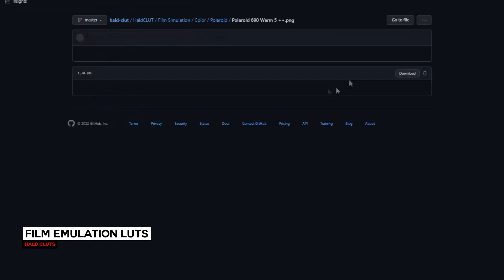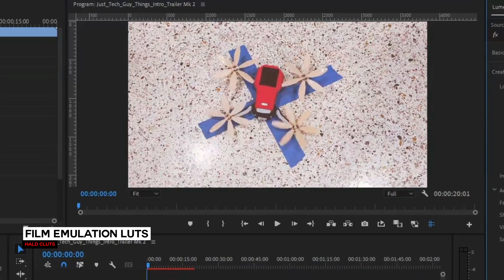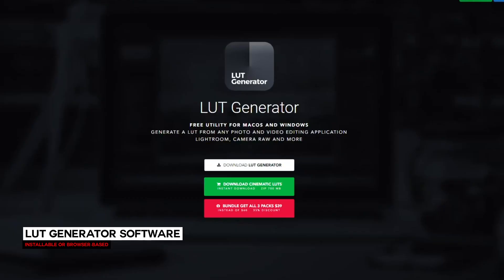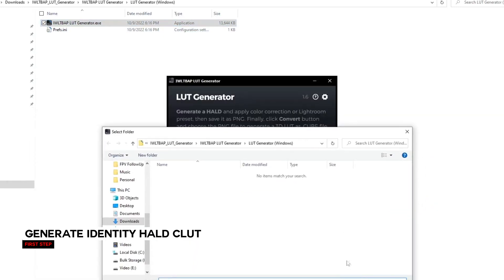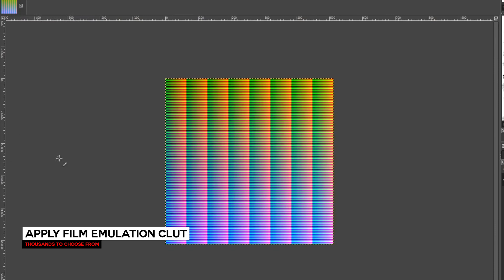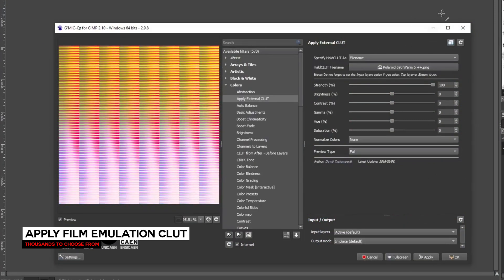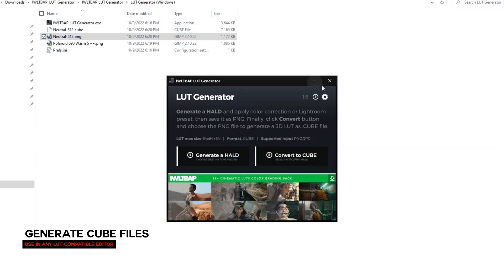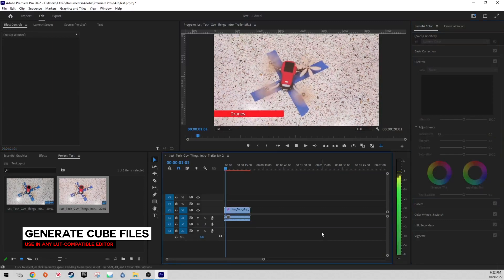How to use Thousands of Film Emulation LUTs for your Pictures or Videos For FREE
People on the internet are happy to charge you hundreds for a few LUTs to make your pictures or videos look better and more vibrant but this video has a free way to use thousands of existing LUTs in your project for free.

Software Used:
LUT Generator (Windows/Mac/Linux) (Enter $0 during checkout)
lutCreator.js (Browser):

Songs (in order of appearance):
Top Flow - Emotional & Abstract Epic Pop Music

Top Flow - Broken Emotional & Ambient Pop Rock